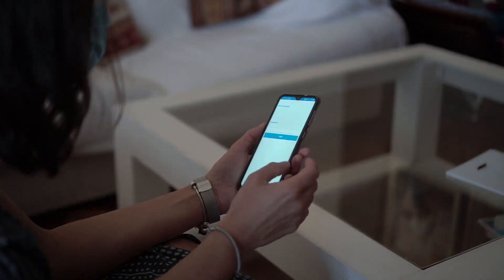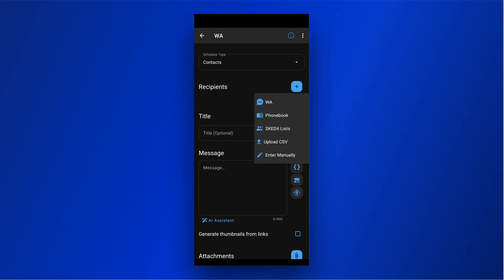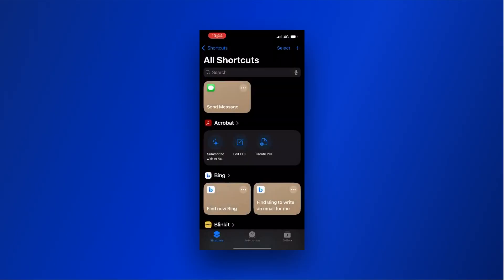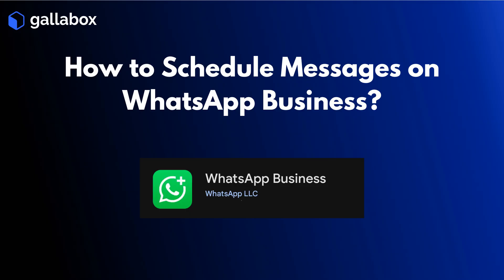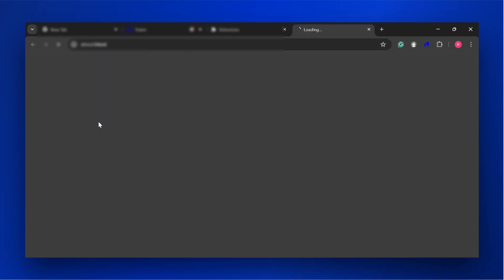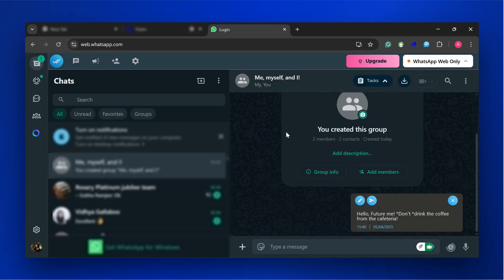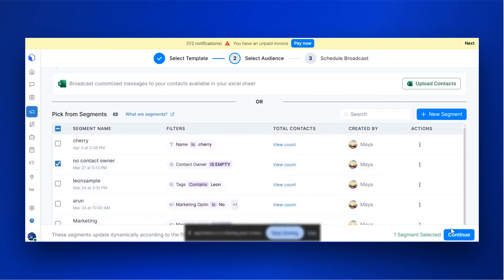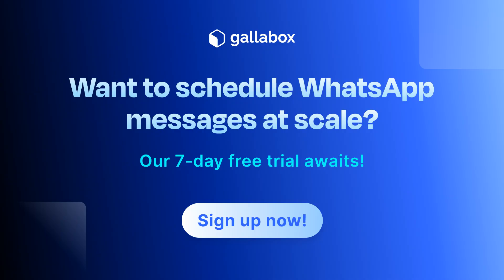How to Schedule WhatsApp Messages for Business (Step-by-Step Guide)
Schedule WhatsApp messages using 5 top ways. Here's a textual guide

Whether you’re running promotions, sending reminders, or just want to engage customers at the right time, scheduled messaging can save you hours and boost response rates.

In this video, we’ll walk you through a simple, step-by-step guide to automate and schedule WhatsApp messages on Android, iOS, Whatsapp Web, Whatsapp Business, and using Gallabox's WhatsApp Broadcast Feature

If you're looking for a smarter way to connect with your audience, this is the video you need!

Time Stamp:
0:00 Top 5 Ways to schedule WhatsApp messages
0:30 How to schedule WhatsApp messages on Android
1:35 How to schedule WhatsApp messages on iOS
2:23 How to schedule WhatsApp messages on WhatsApp Business
3:02 How to schedule WhatsApp messages on WhatsApp Web
3:52 How to schedule WhatsApp messages using WhatsApp Automation Tool